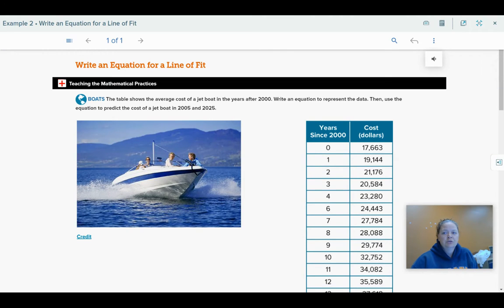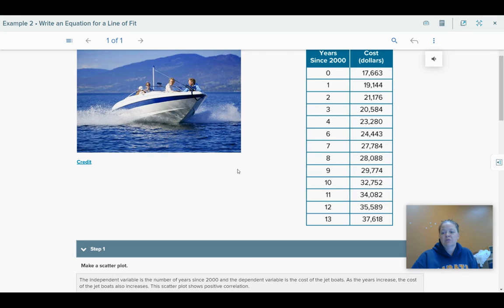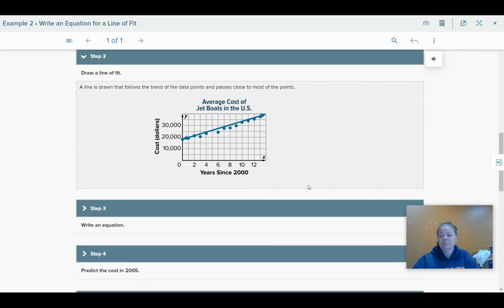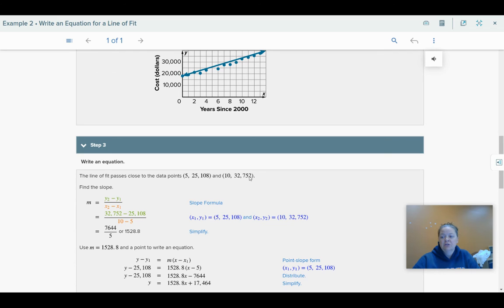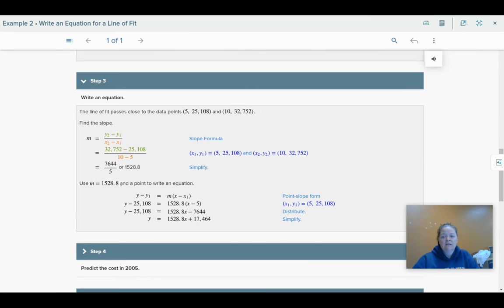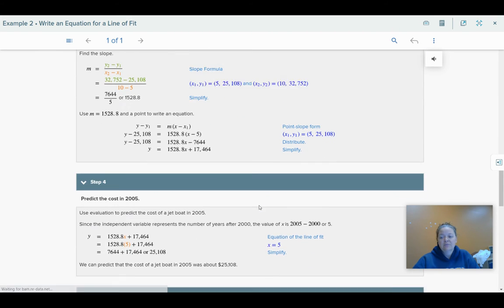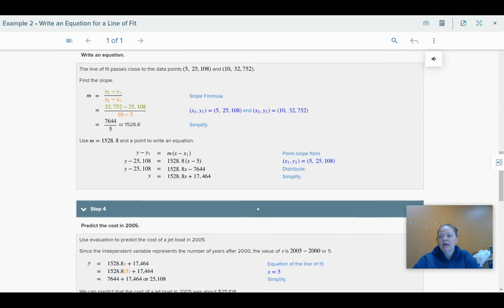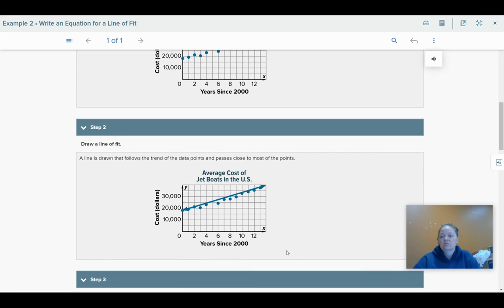Alg1 Line of Fit Ex 2